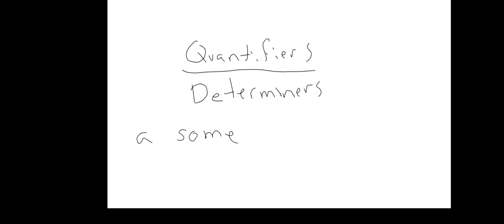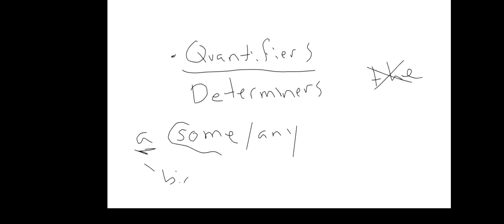QuantifiersChapter23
This discusses teaching quantifiers for chapter 23